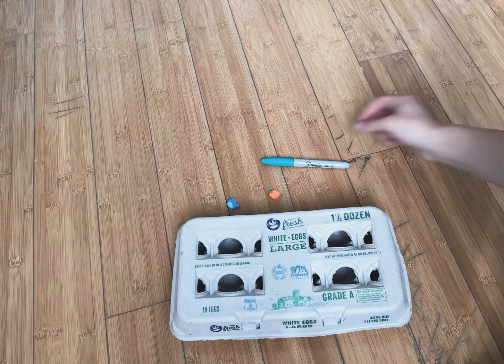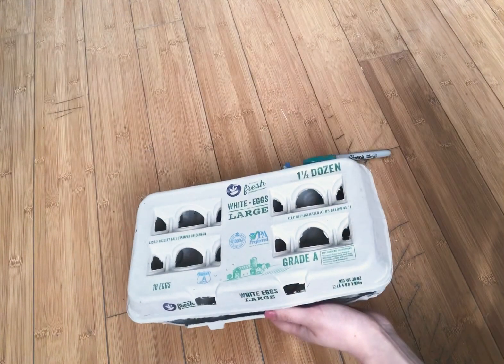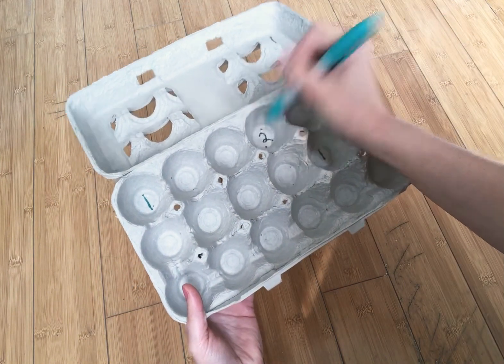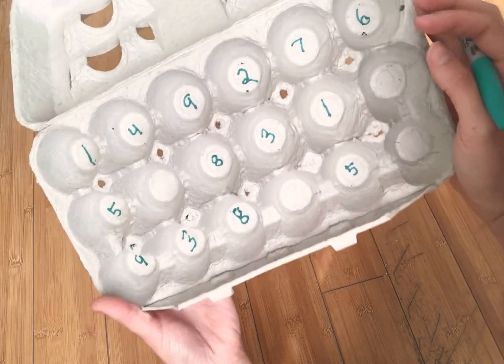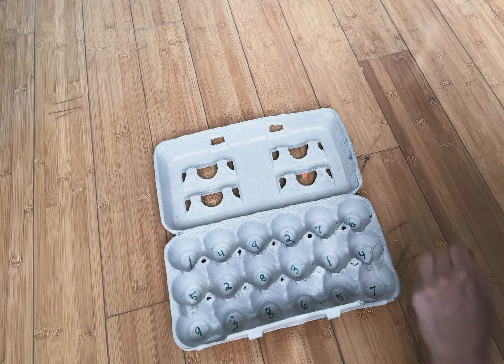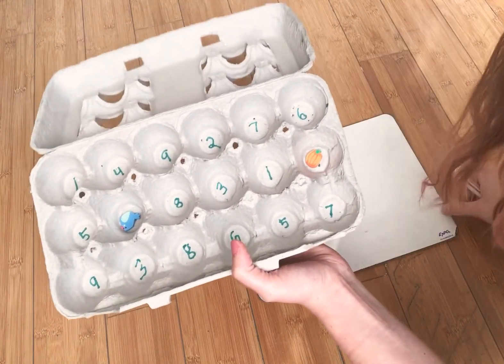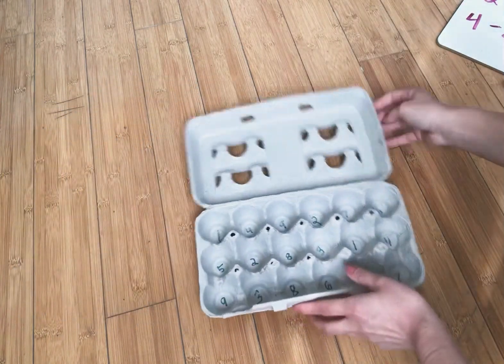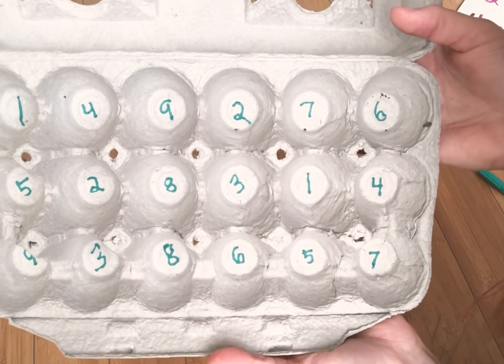Egg Carton Math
Mrs. Dunn recycled her egg carton to make a fun math addition and subtraction game!